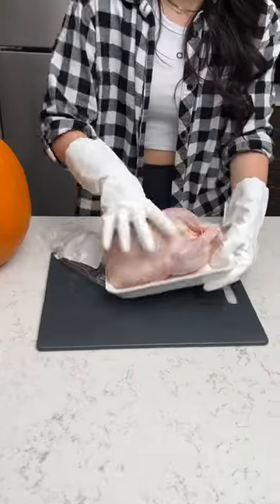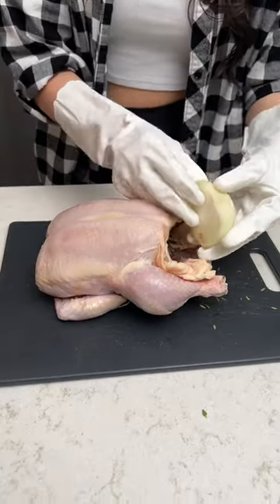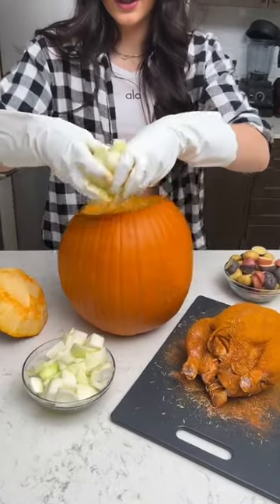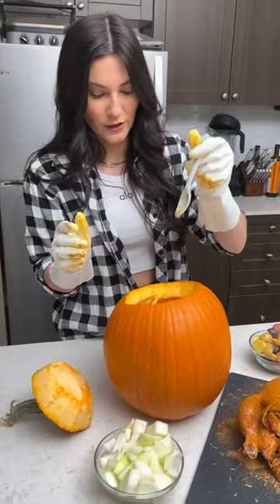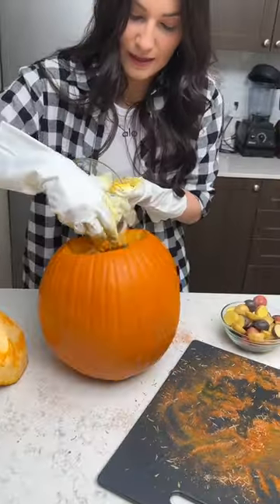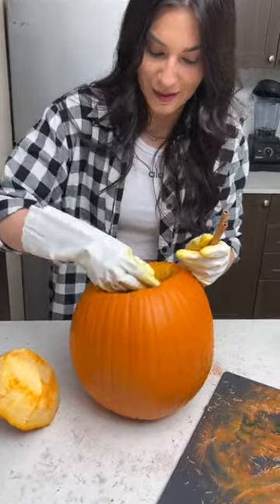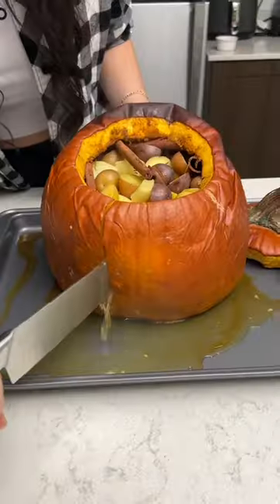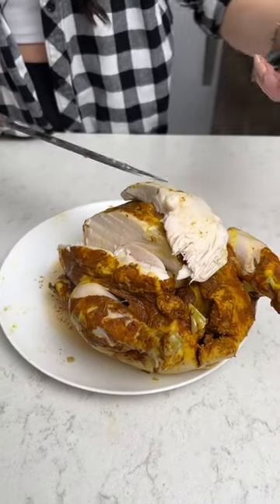Chicken in a Pumpkin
How to cook chicken in a pumpkin